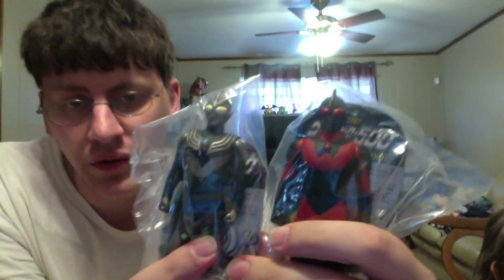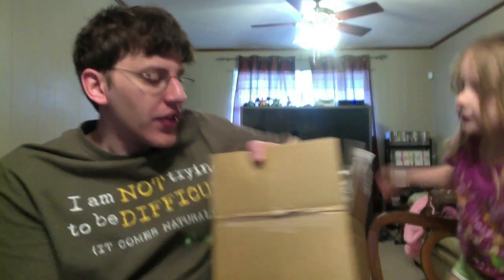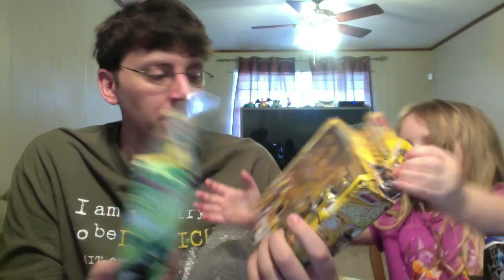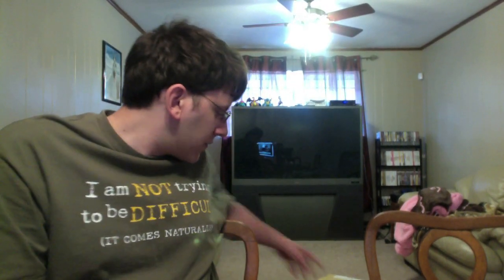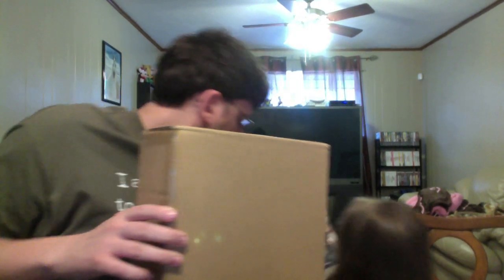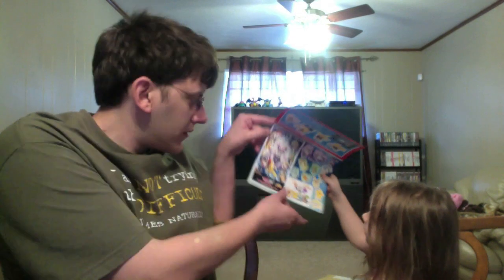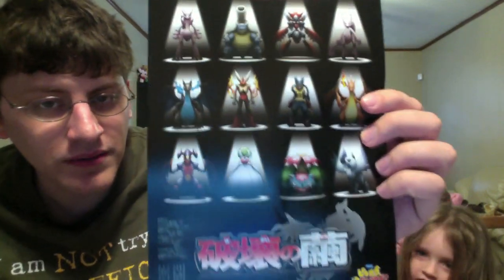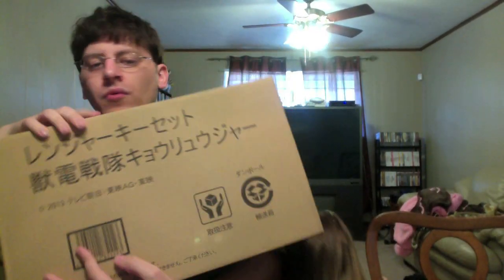Vlog: I Have a New Addiction!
It's vlog time with several boxes. We have one from CSToys, one from AmiAmi, one from Oki, and 2 from Mandarake. There's also 5 more boxes from Mandarake on the way still. The boxes contain all the latest ToQger and Gaim toys as well as AC Gridon and some WAP and FMC figures cause I have a problem not spending money.